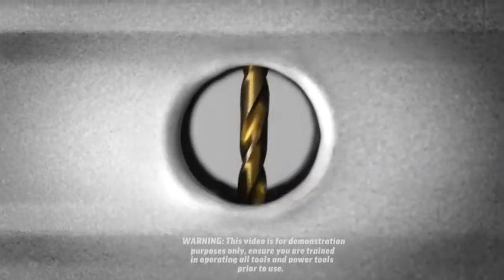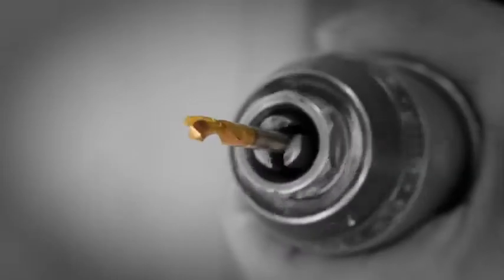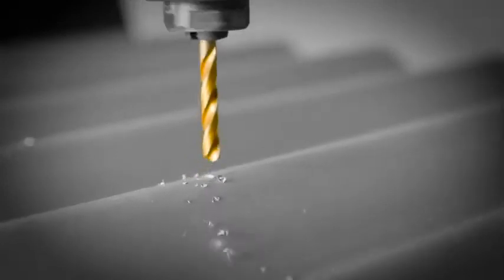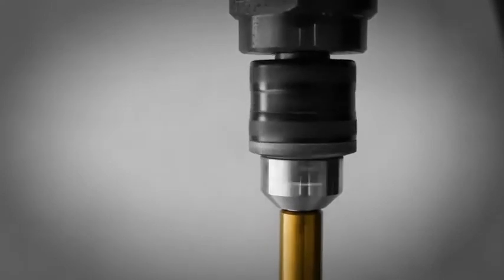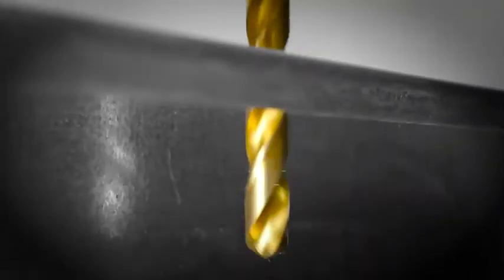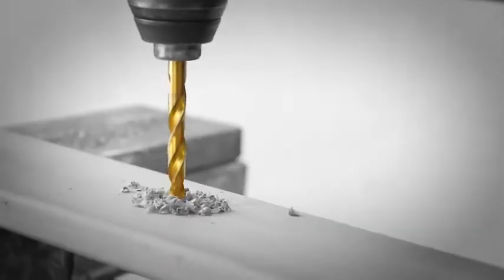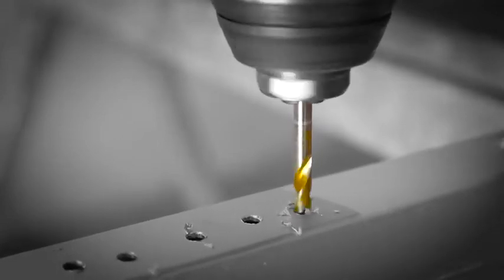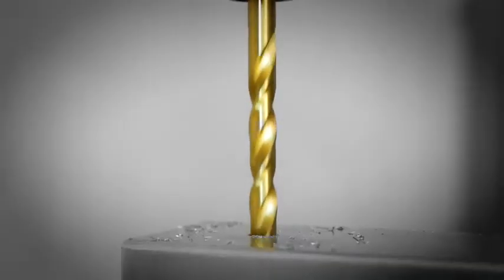Alpha - Gold Series Drill Bits | Valley Fasteners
Now available in-store and online @ valleyfasteners.com.au